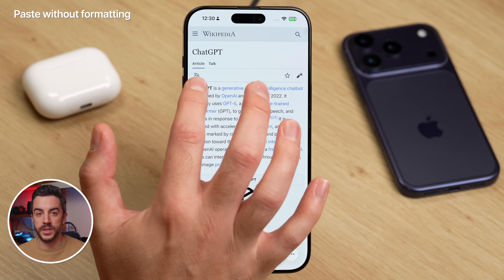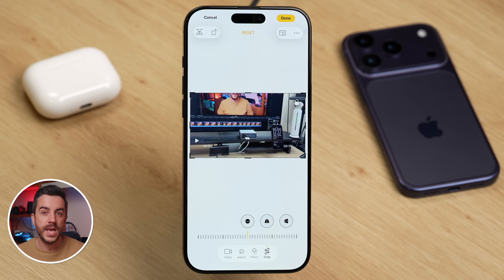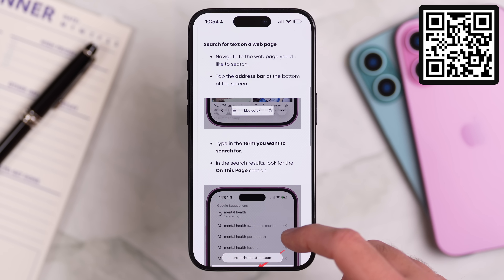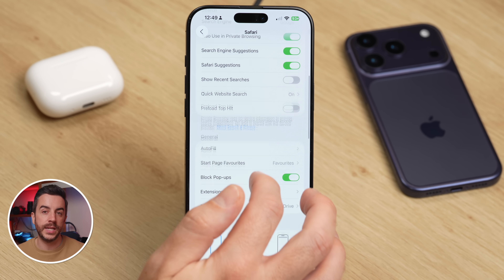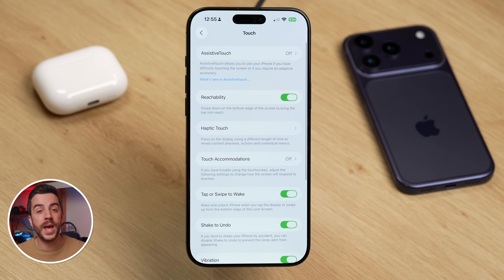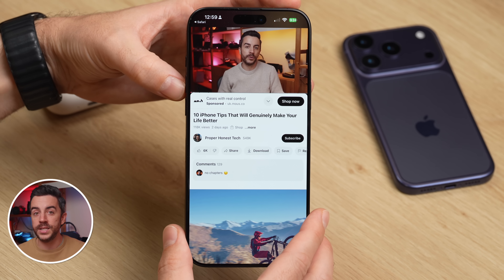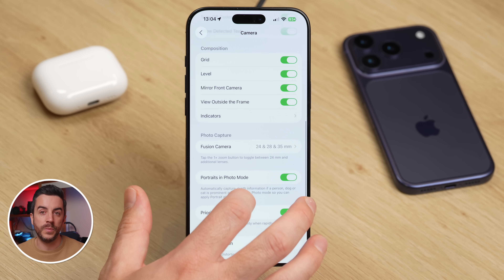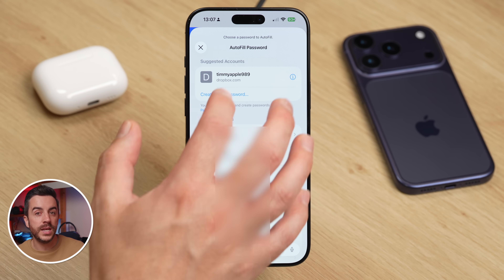How to fix 13 ANNOYING iPhone issues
I love the iPhone, it would be hard to do this job if I didn't. But that doesn't mean I can't see its flaws. So, in this video, I'm going to share fixes for 13 of the most common complaints I see from iPhone owners.

Chapters:
0:00 - Intro
0:23 - Paste text without formatting
1:17 - Horizontal video fix
2:37 - Disruptive call alerts
4:59 - Camera Control accidental press
6:09 - Safari address bar location
7:11 - Quickly accept calendar changes
7:51 - Annoying Undo glitch
8:57 - Persistent Badge Notifications
10:12 - Ringer volume
10:58 - CarPlay
11:47 - Macro mode
12:41 - Screenshots
13:38 - Passwords glitch